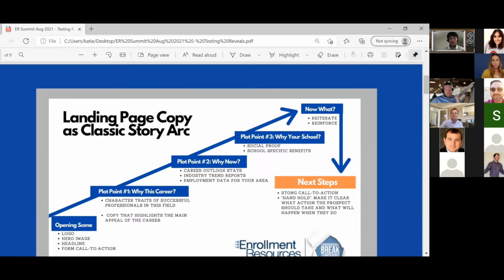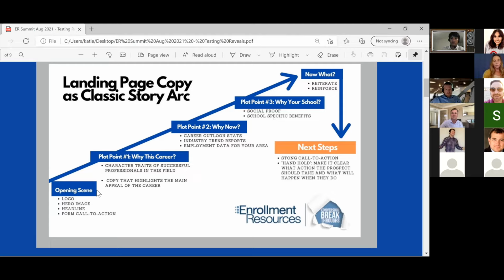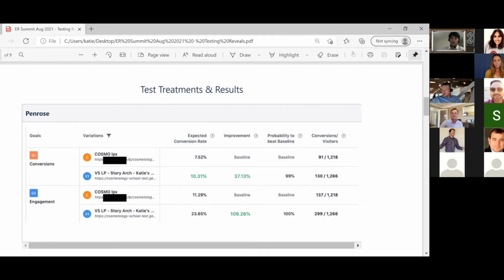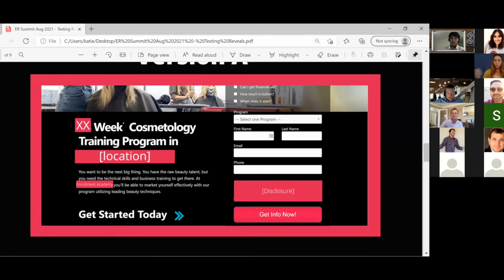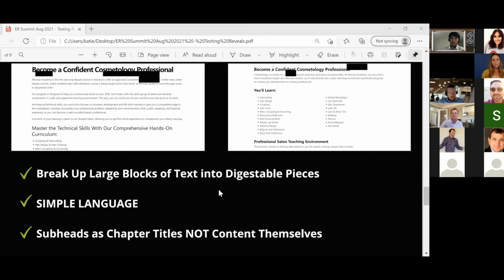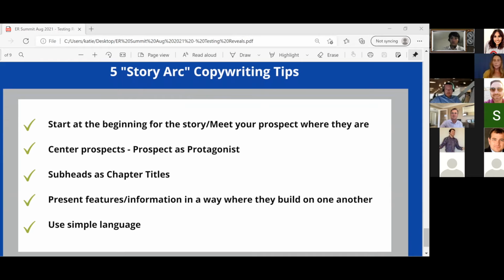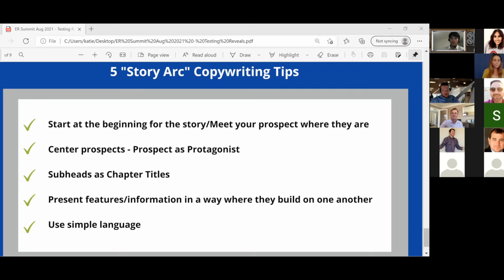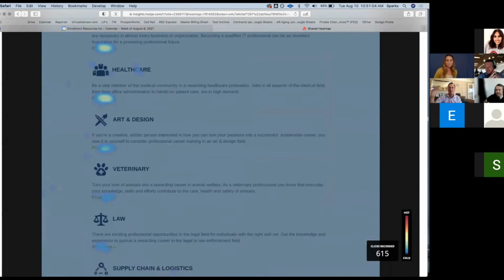Once Upon a Time in Lead Generation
This video illustrates common mistakes EDU copywriters make when they promote their school’s programs, and how using a narrative structure can impact results.   Get insights and comparisons backed by A/B split testing data on how you can influence your prospects from exploring your school to engaging with your admissions team.

Below is the complete story arc content guide, to help you turn your website program and landing pages into top lead generators.